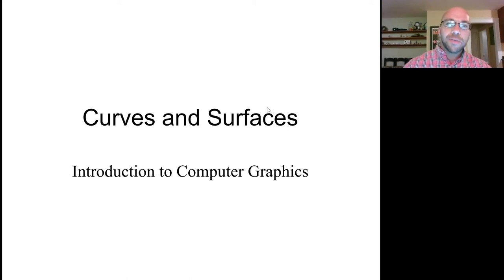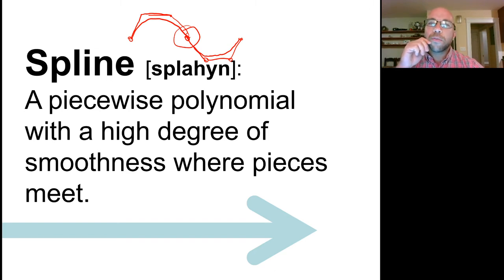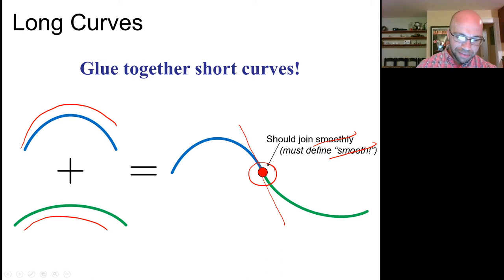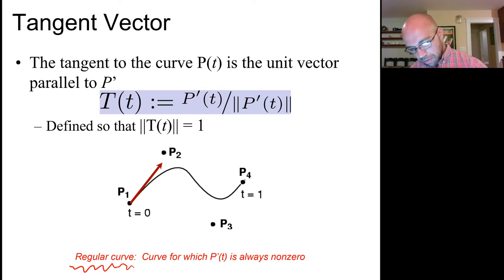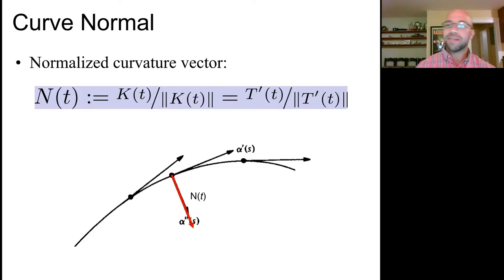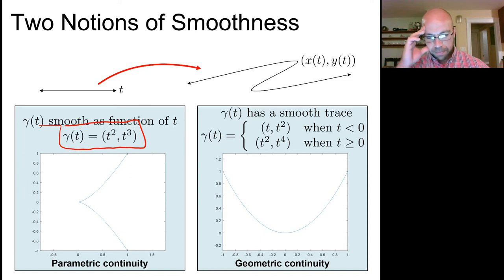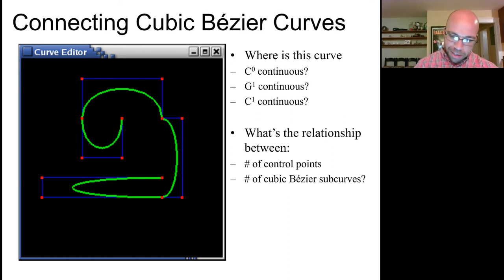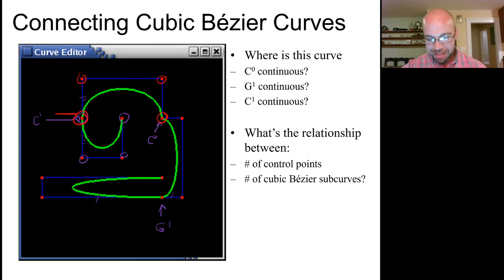Introduction to Computer Graphics (Lecture 3): Piecewise curves, tensor product/subdivision surfaces